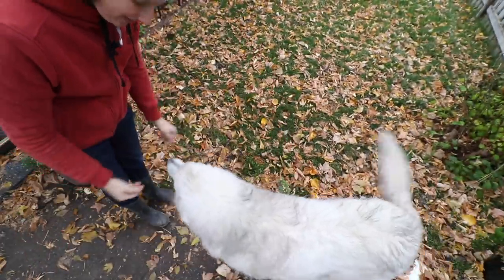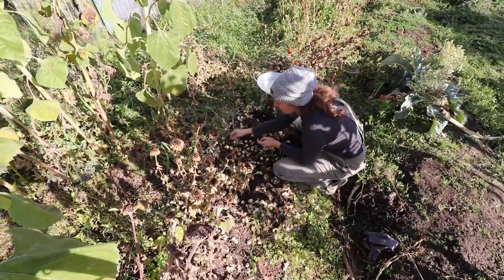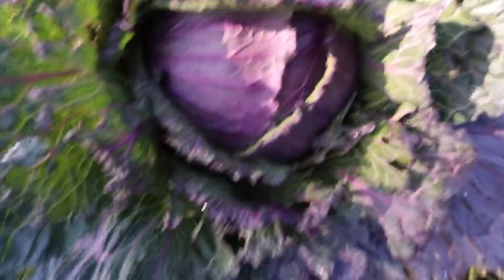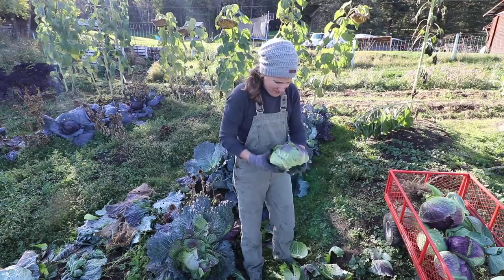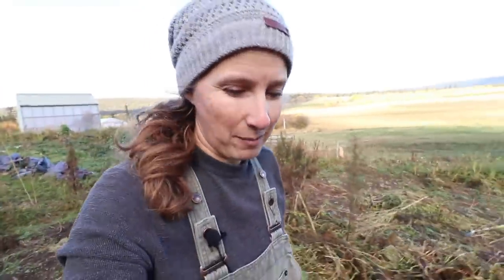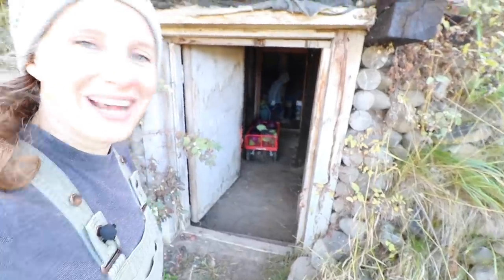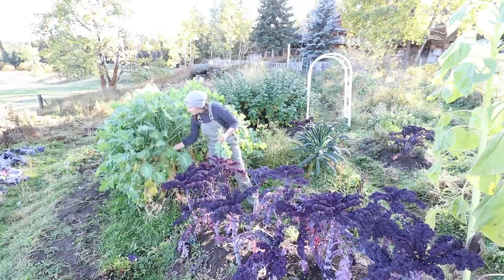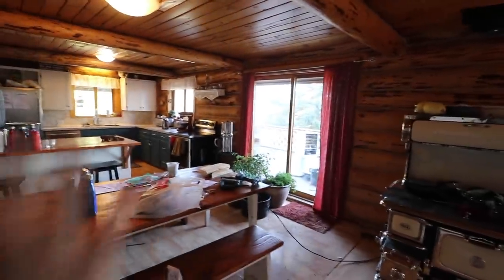Last Autumn Harvest | Storing in our 1920's Root Cellar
Today we're heading out for the final harvest of the 2021 gardening season. I hope you enjoy!

for more content from us.

Snail Mail:
150 Mile House, BC.
V0K-2G0

Products I recommend:

Jun Scoby

Fermentation Pebbles

Root Cellaring

Grassfed Cattle